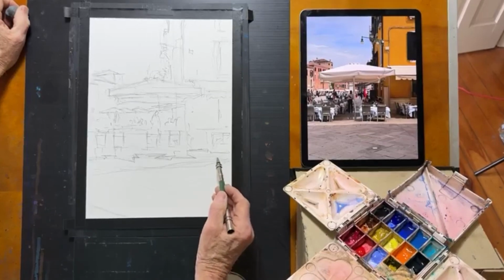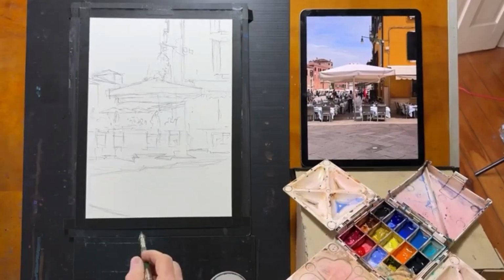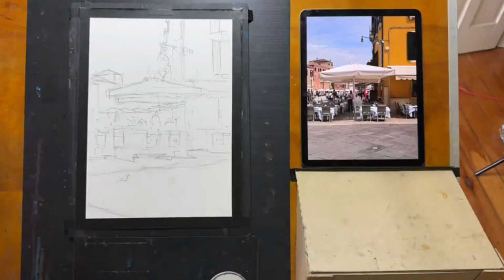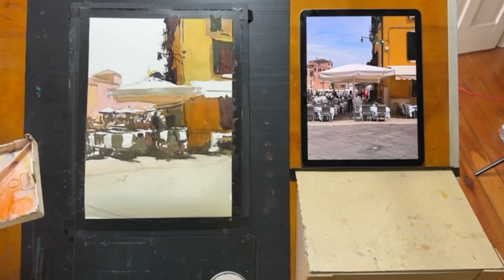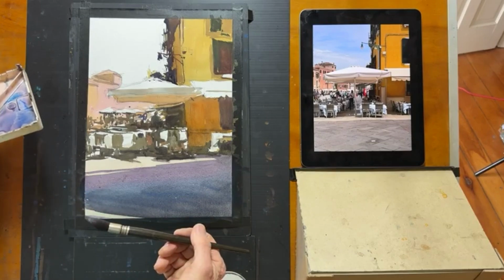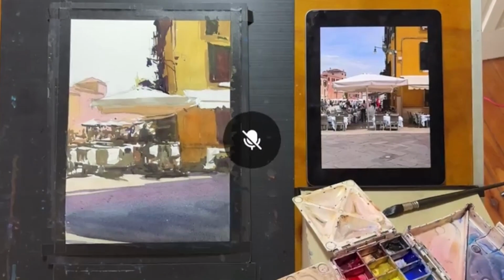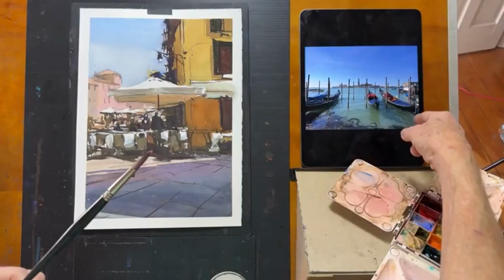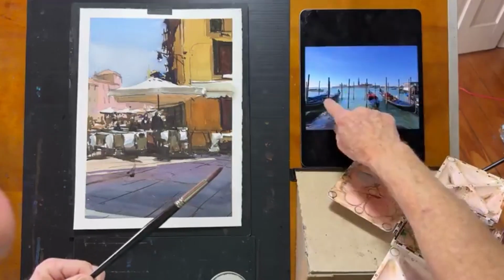Watercolor Demo | John Preston 2.19.25